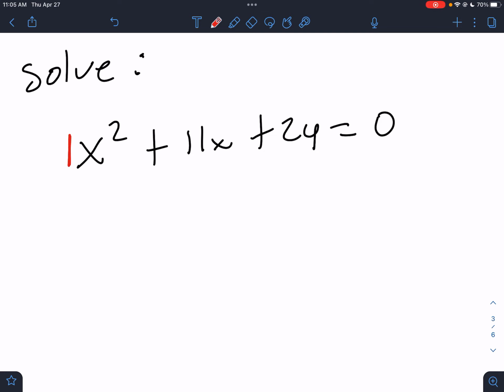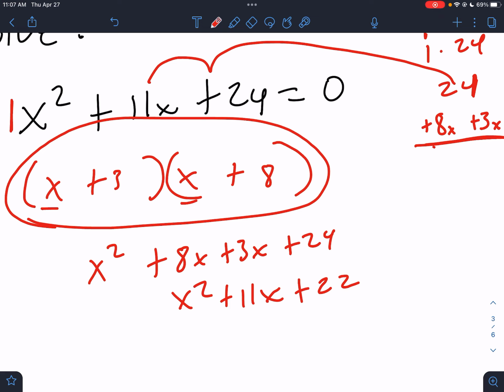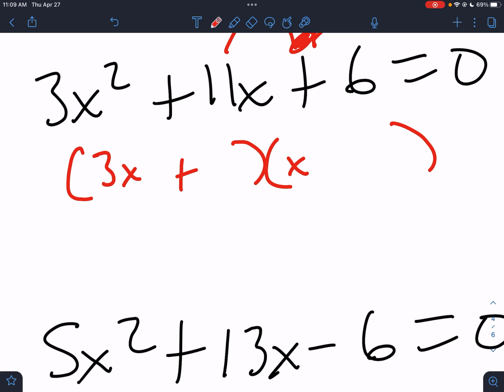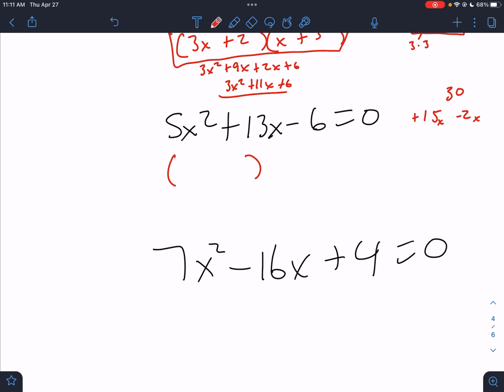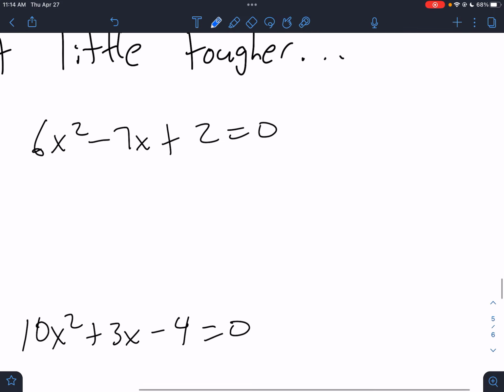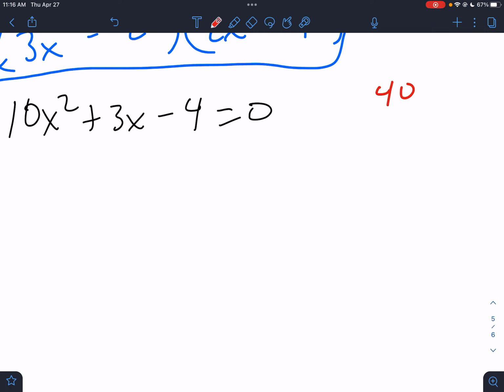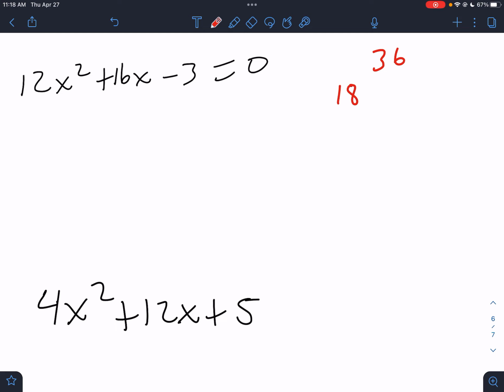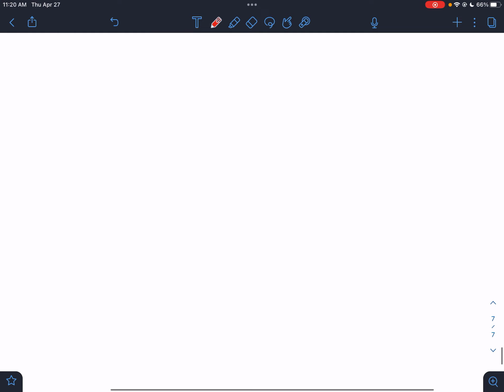High school geometry - Factoring trinomials where a is not 1. Quick and efficient method!